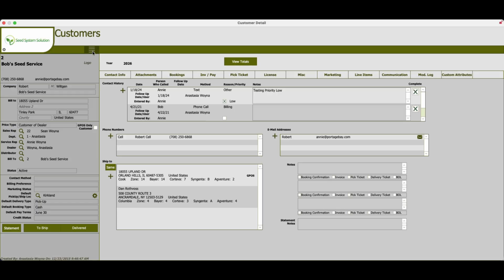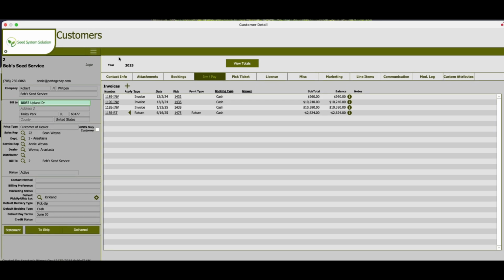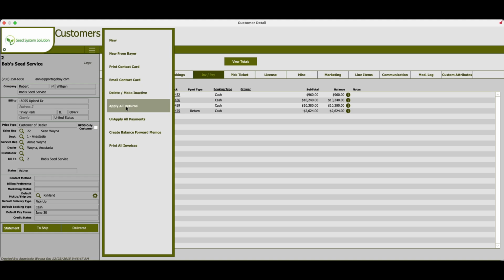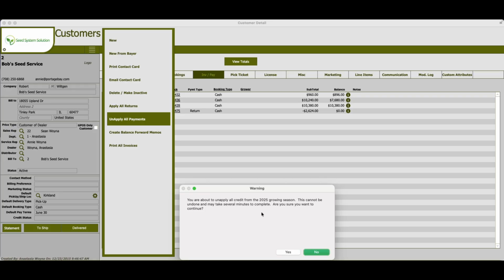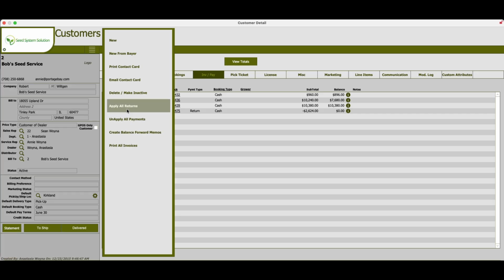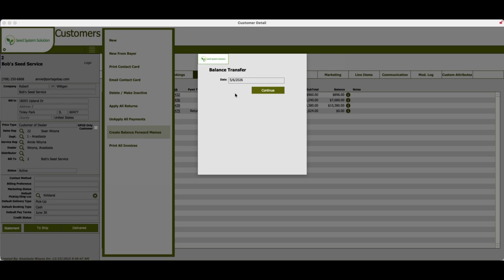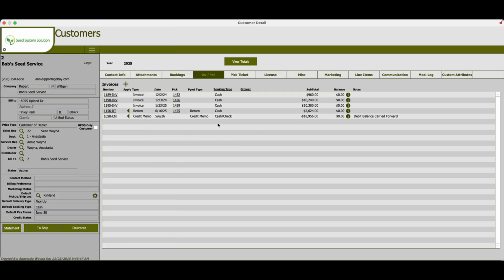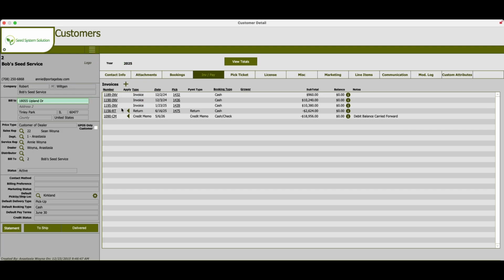Breakdown: Customer Balance Transfer, Apply All Returns, Unapply All Payments | Seed System Solution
Get your AR cleaned up and your books ready without the headache. We'll cover how to transfer customer balances across sales years, apply returns accurately, and reset accounts when things get messy. You’ll see exactly how each step works and what to watch out for. We'll also let you know when to use “Apply All Returns” and “Unapply All Payments” so your data stays accurate and your reports stay reliable.